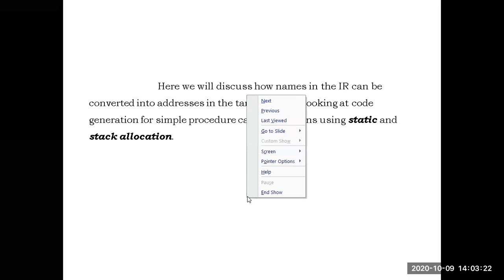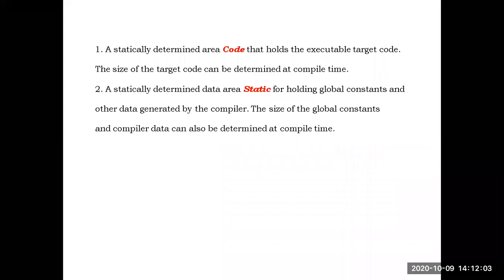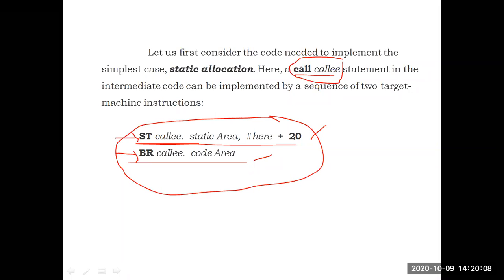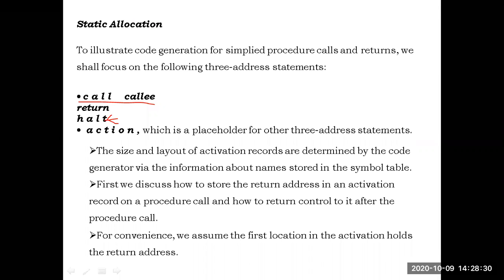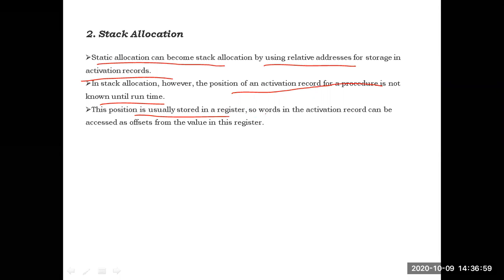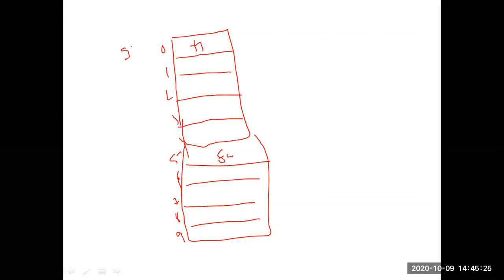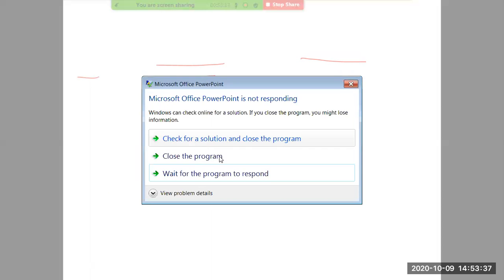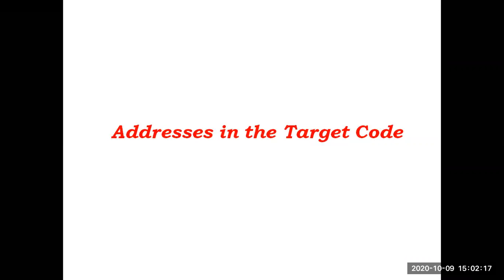Address in Target Code